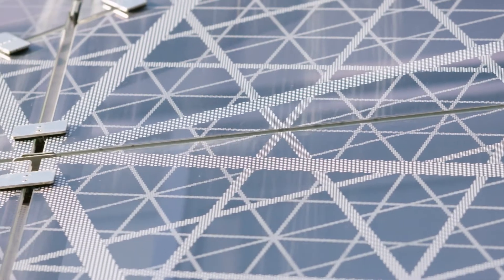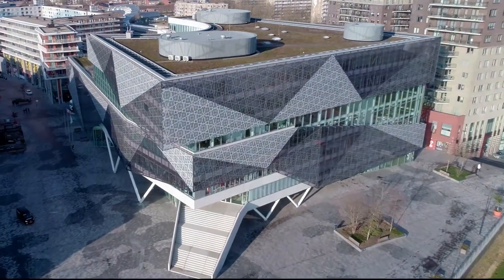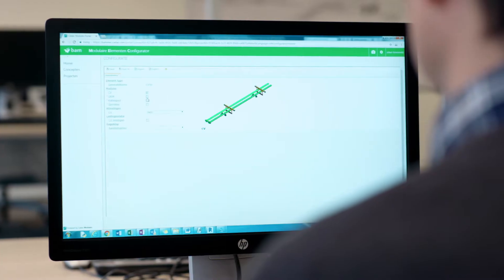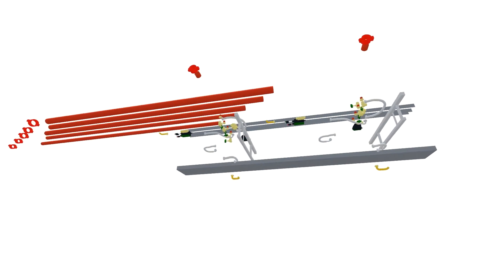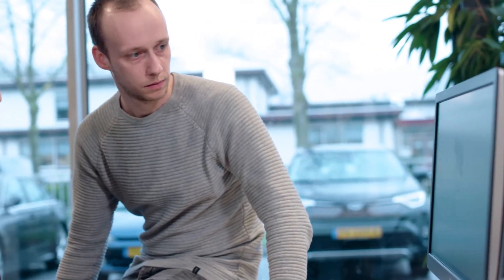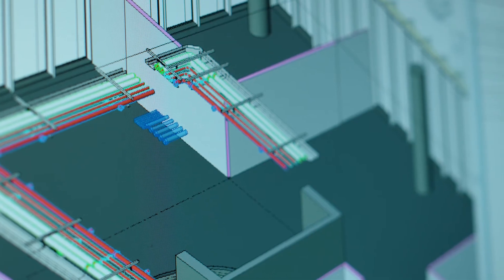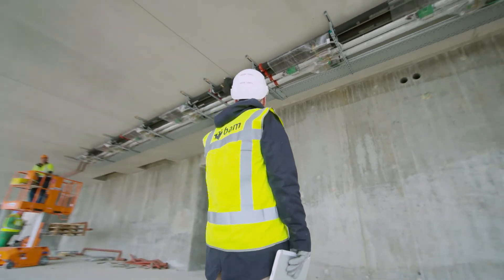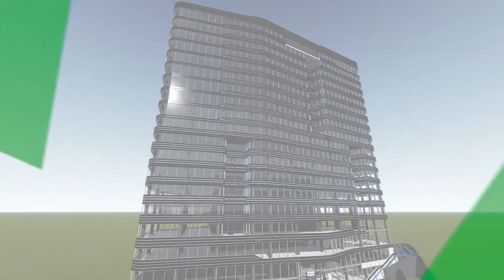BAM & Cadac add new dimension with configuration platform to digitize the building process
BAM has developed a digital configuration platform with software developer Cadac Group, which adds a new dimension to the digitization of the building process. The program BAM MEC (Modular Elements Configurator) offers the possibility to online configure custom-built modular products for the building for which they are intended. Because all information about the elements is recorded in BIM, it is not only possible to work more effectively and efficiently in the engineering and realization phase, but also in the management and maintenance phase. In addition, circularity is stimulated because the reuse of the elements is simpler